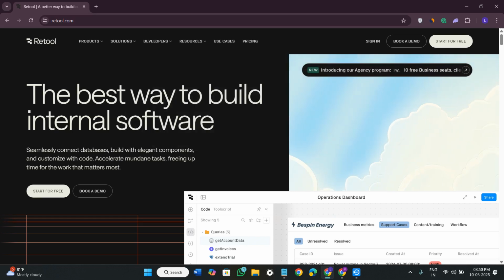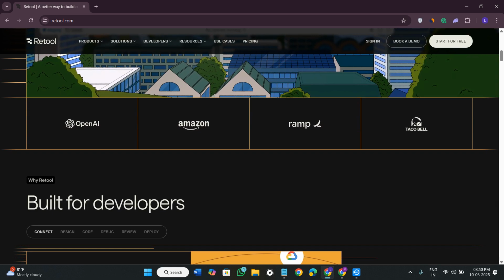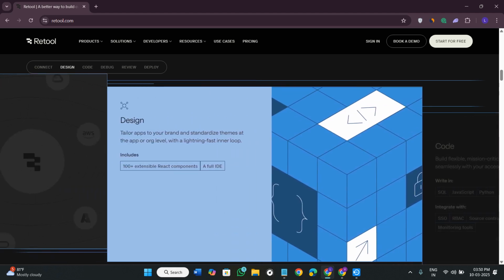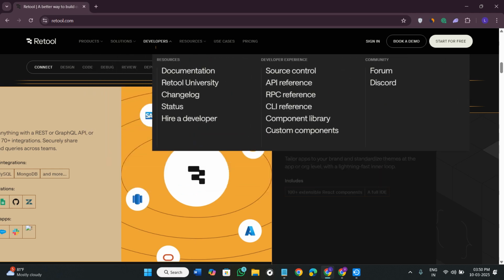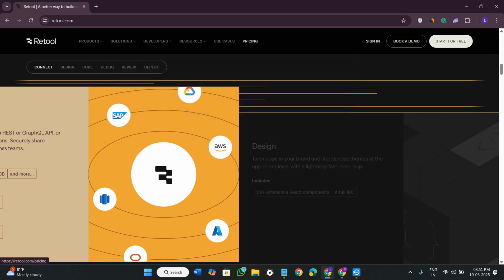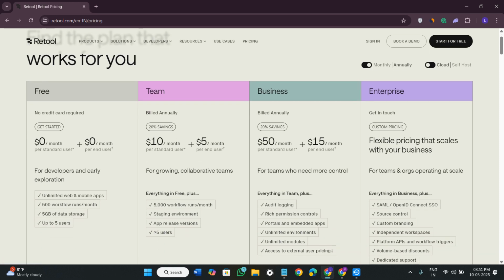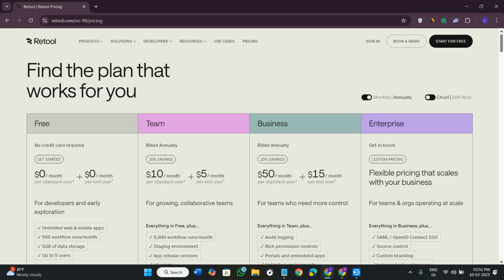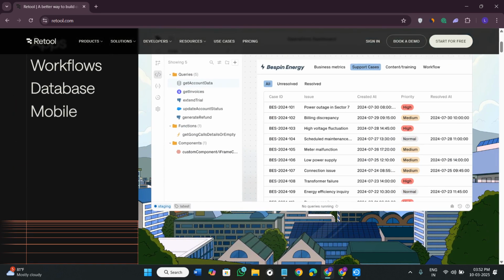Retool Honest Review - Watch Before Using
Welcome to Ratewiser.com!!! In this tutorial video, I will show you Retool Honest Review - Watch Before Using